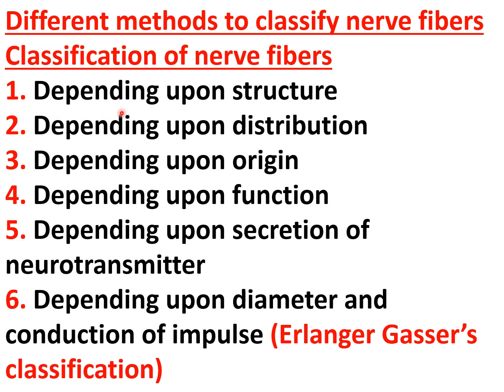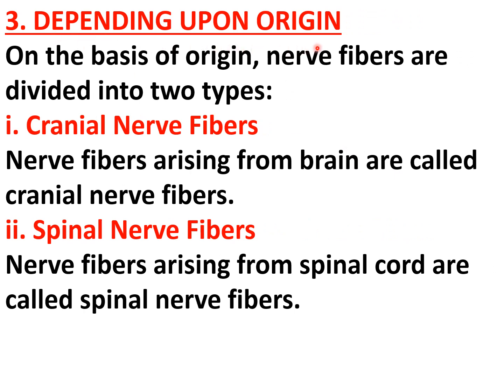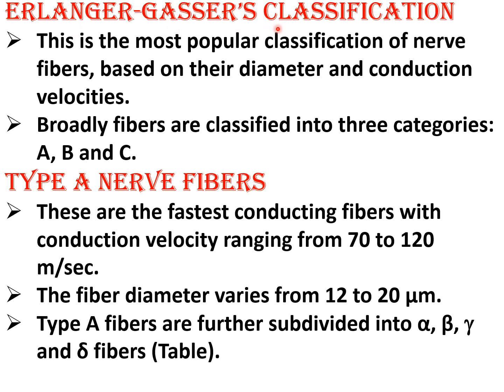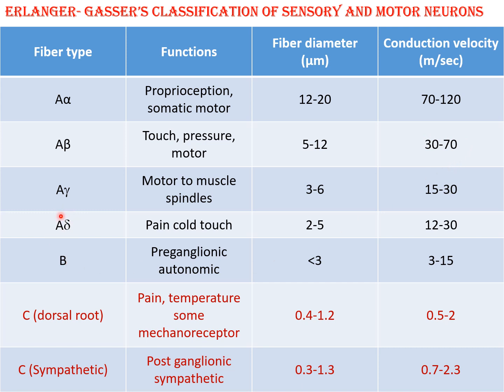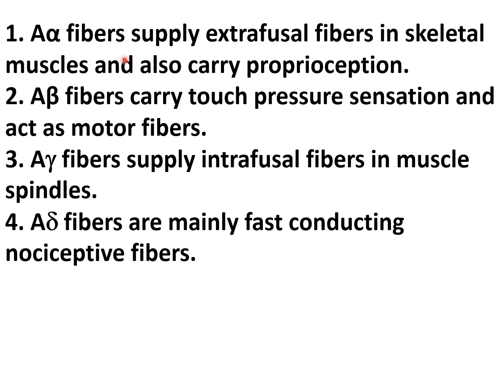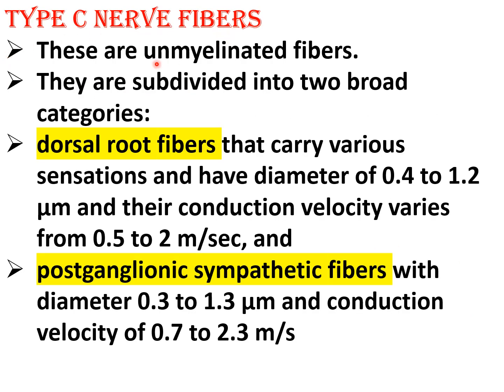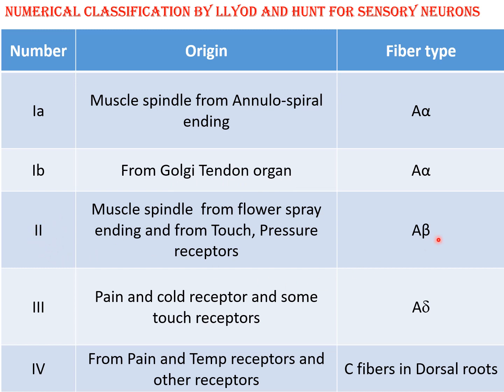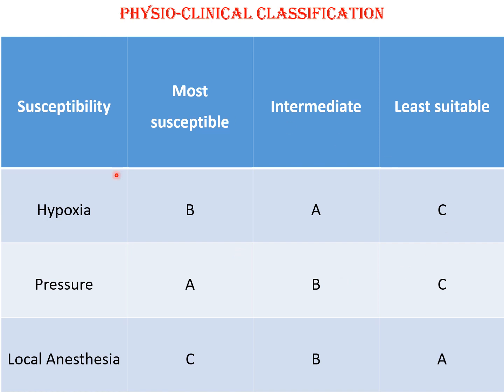CLASSIFICATION OF NERVE FIBERS